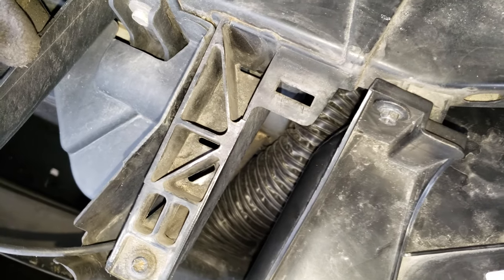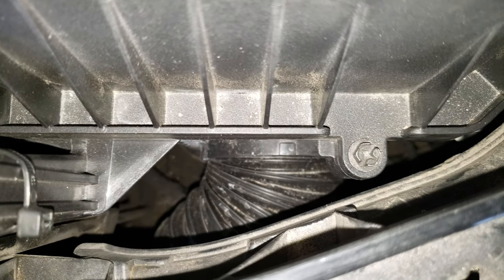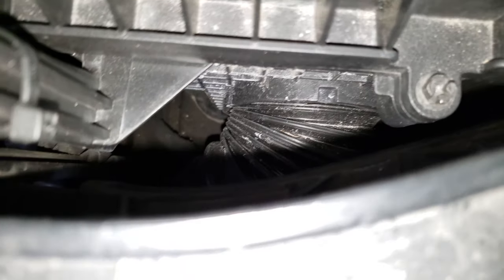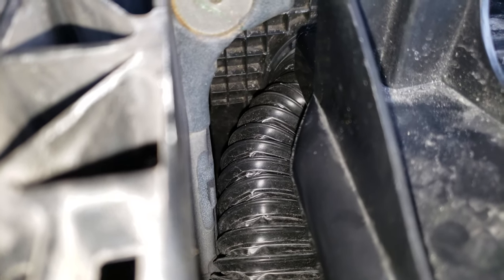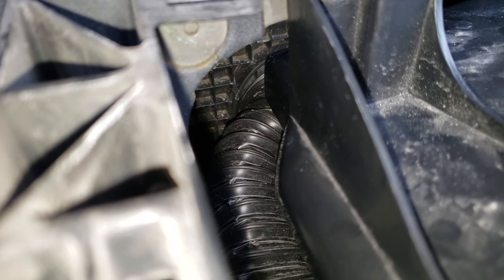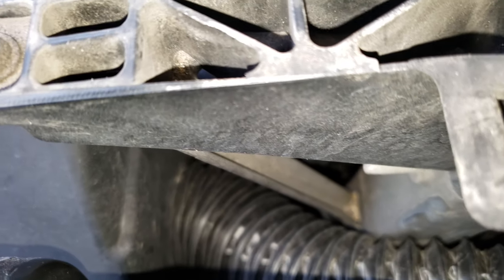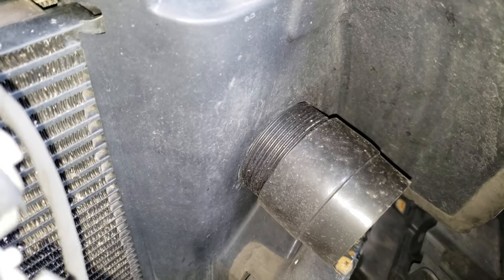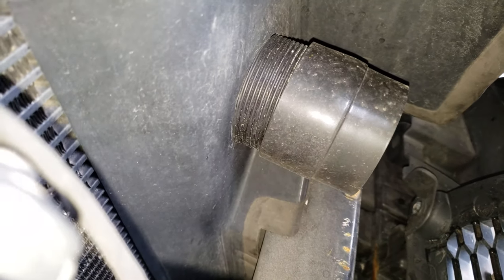Routing the front grille air hose for the hellcat lower airbox on a 2011 to 2014 Dodge Charger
Just a quick video of how the air hose or snorkel can be routed on 2011 to 2014s using the hellcat lower airbox. The hose I used is a 3 inch Spectre flex hose. Not the prettiest setup, but it works.